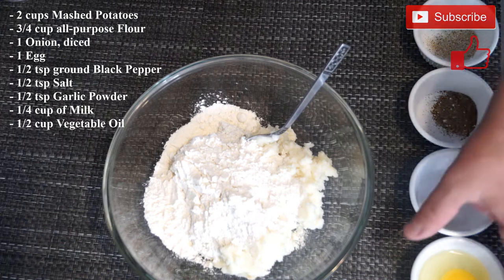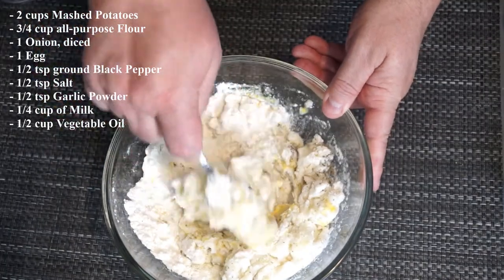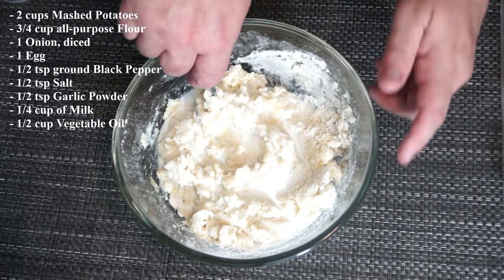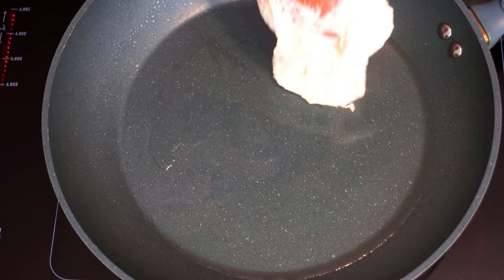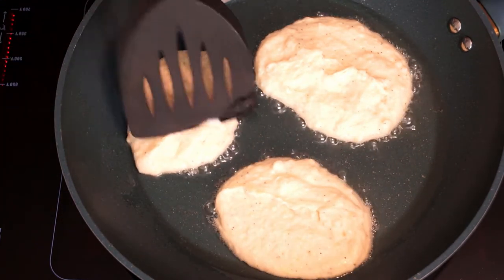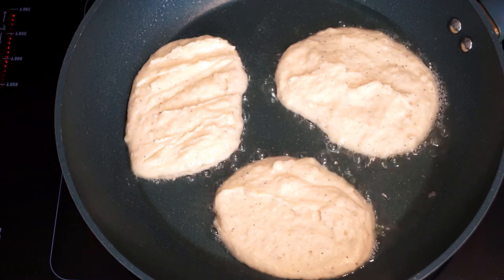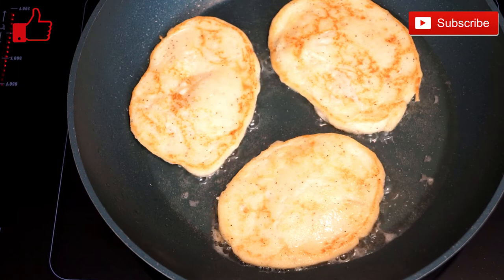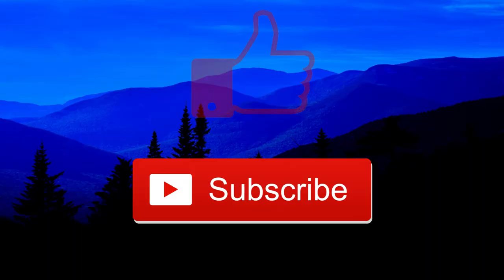Potato Cakes | Best Mashed Potato Pancakes | Leftover Mashed Potatoes |The Southern Mountain Kitchen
Potato Cakes are a southern way to use leftovers, namely mashed potatoes.  So, if you have a bowl of mashed potatoes and you don’t want to throw them out, this is an easy way to make a tasty snack or even a side dish for a meal.  The best thing about these is, that they are adaptable.  You can add onions or not, you can add cheese, or many other things you can dream up.  I really enjoyed this, and I hope you do too.

Always Put God First!

Ingredients

Mashed Potatoes
Flour
Onion
Egg
Black Pepper
Salt
Garlic Powder
Milk
Vegetable Oil